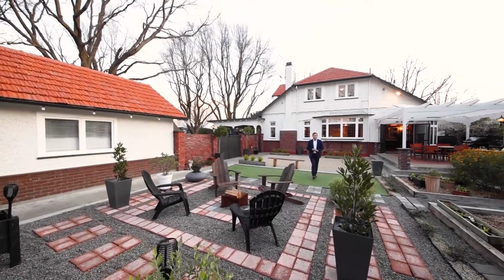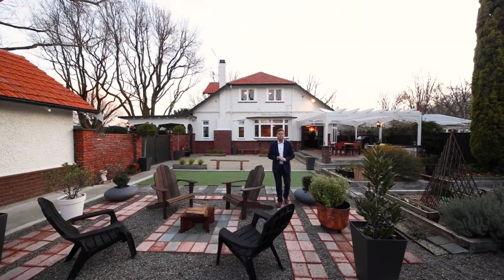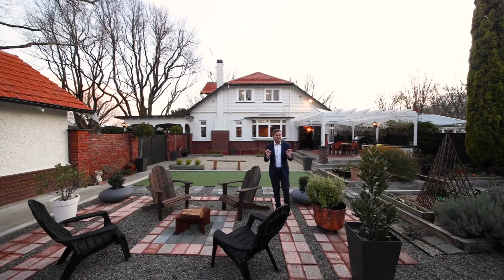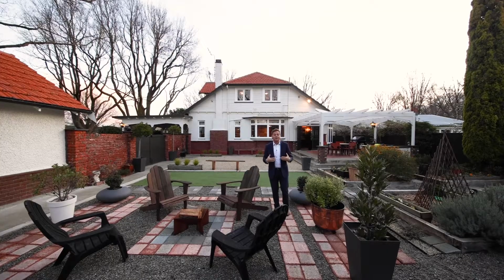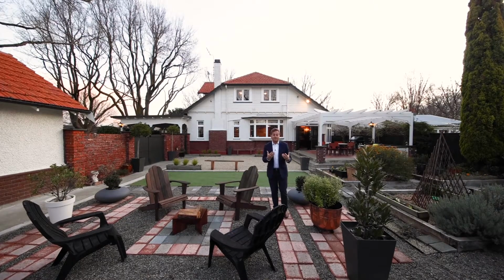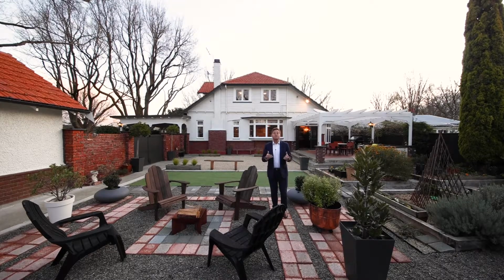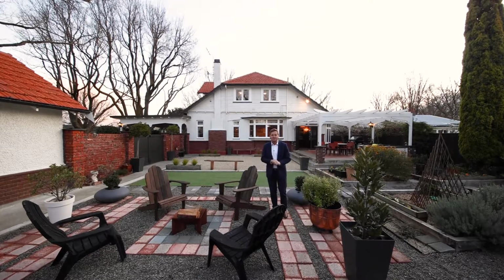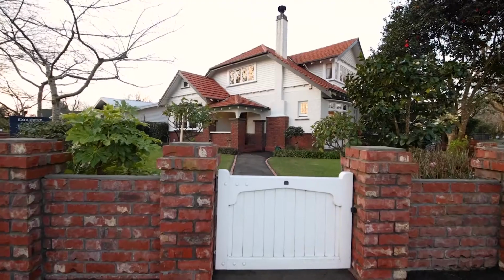3 Elmira Avenue, Hokowhitu, Palmerston North City, Manawatu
Art and Crafts Character Home and Separate Studio
Special Art and Crafts Character Home and Separate Studio

Rich with Art and Crafts historical character and beautifully built-in heart New Zealand timber, this charming family home is located in one of Hokowhitu's most admired and much sought after tree-lined streets. From the traditional front entrance, the home is scattered with feature leadlight windows, ornate plaster ceilings, and bay windows while opening to a stunning low maintenance landscaped garden area flooded with all day sun.

Of unique family appeal is the flexibility of the floor plan where a master bedroom and ensuite downstairs and three double bedrooms and a family bathroom upstairs work extremely well. The living rooms all have their own special appeal, from the dining room, or formal lounge with a romantic open fire to the ever popular traditional sunroom opening to the outdoor entertainment area. For those looking for a separate studio away from the house to work from home or possibly to convert into self-contained accommodation or a large workshop. This is an amazing all round property.